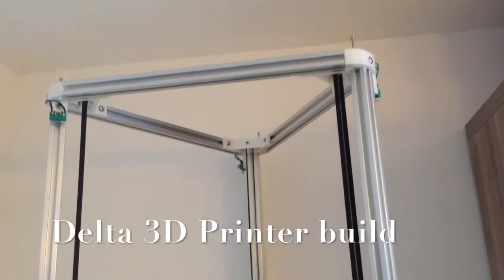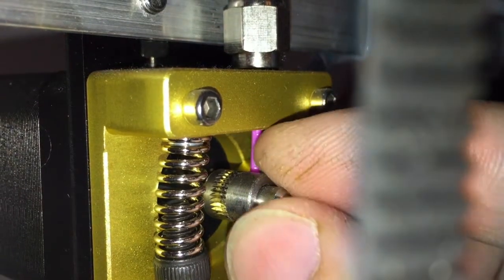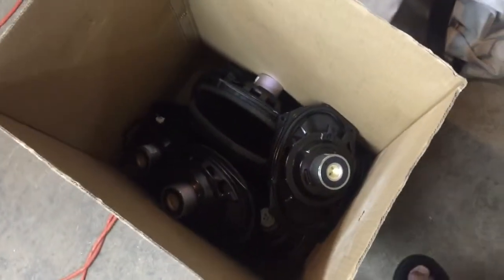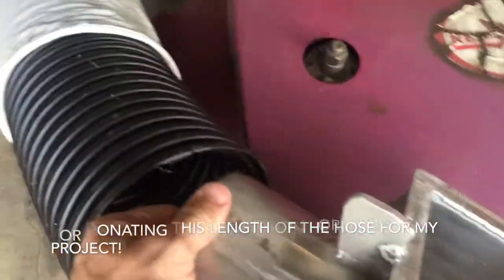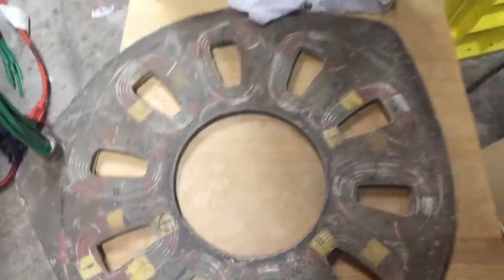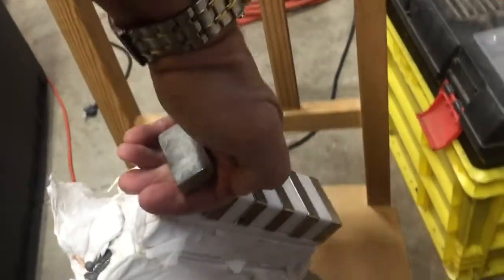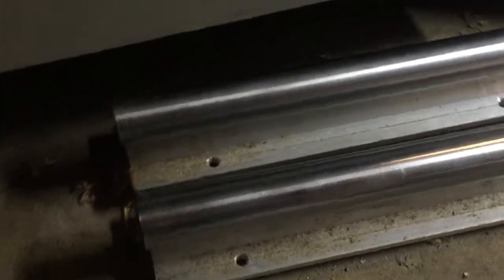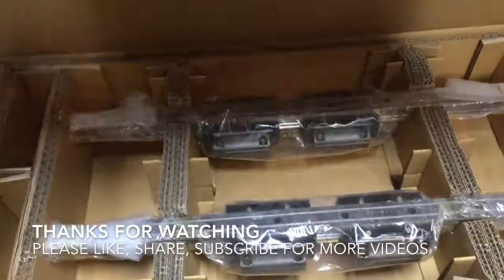Top 6 of my upcoming DIY projects: CNC, 3D printer, wind turbine, and more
If you would like to see these and other projects to commence faster, please consider supporting me on:

Promotion 3D printers and more:

Music from iMovie sample files.